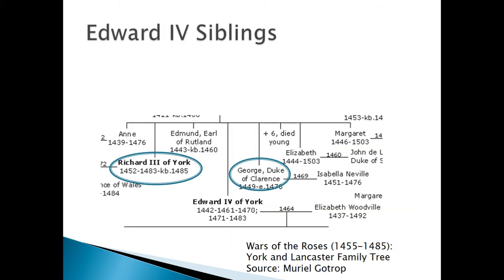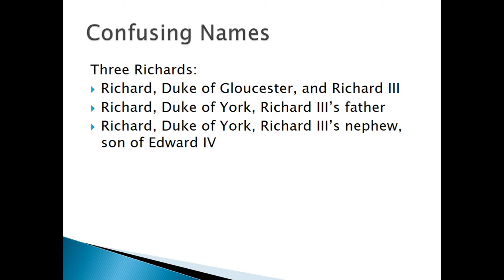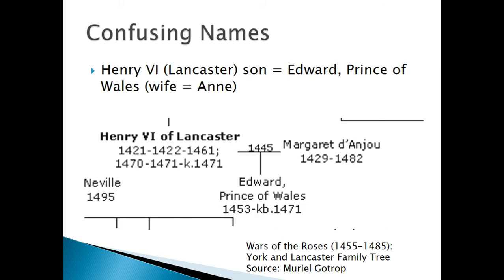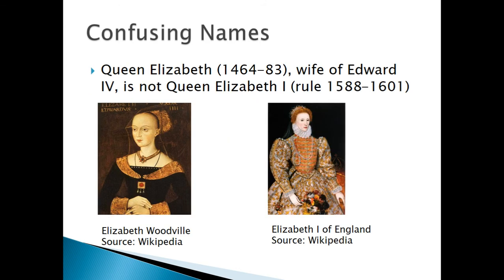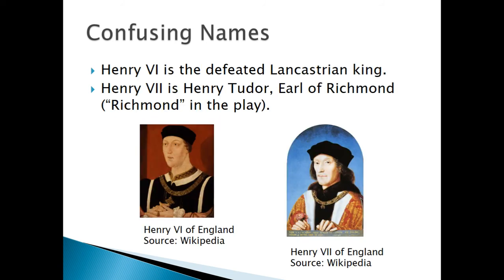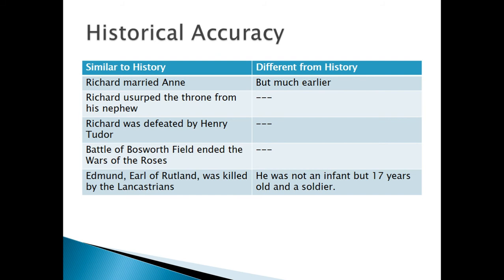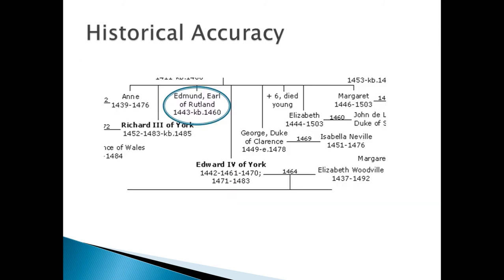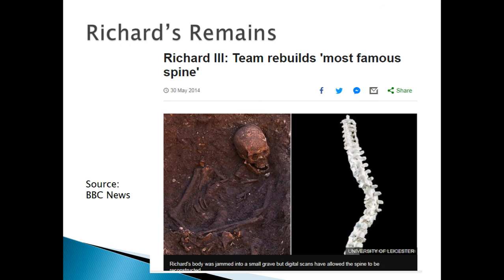Richard III Historical Background